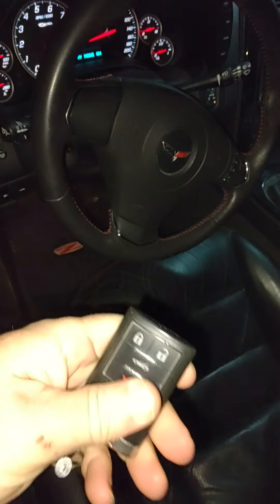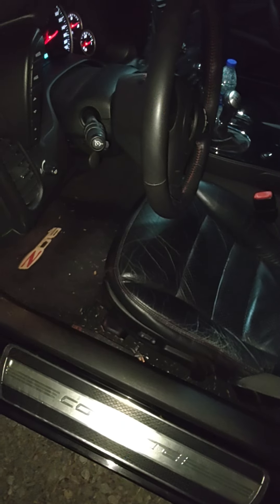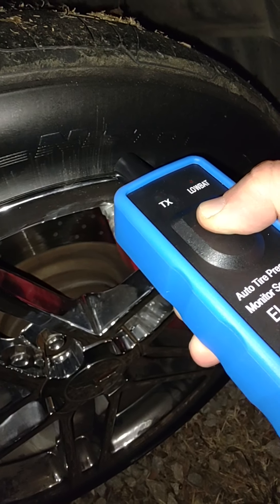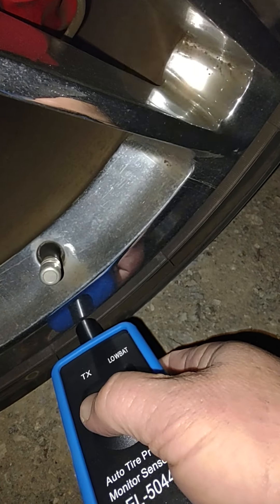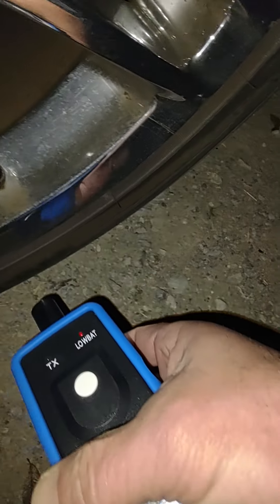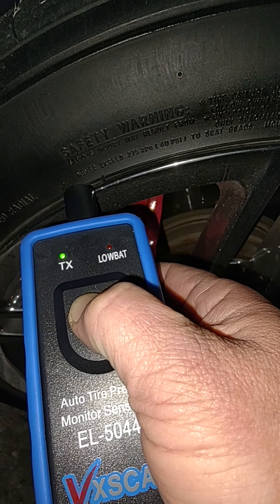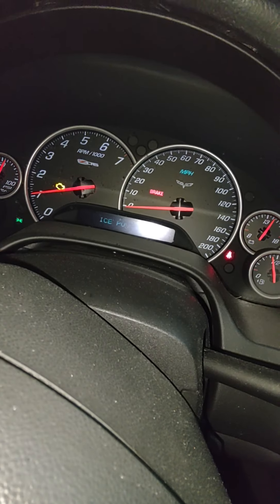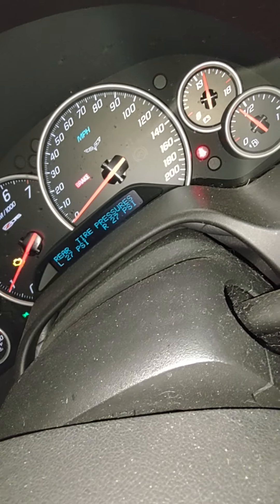How to train or reset TPMS tire pressure sensors on a C6 Corvette with no functional horn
This is how to train new TPMS or reset your TPMS tire pressure sensors on a C6 Corvette without relying on a horn honk. My horn is presently not functioning, so I had to come up with another reliable way to get it done. I hope this helps someone in a similar situation. The temperature outside was 12 degrees Fahrenheit at the time, so I know this method should work in any weather conditions.